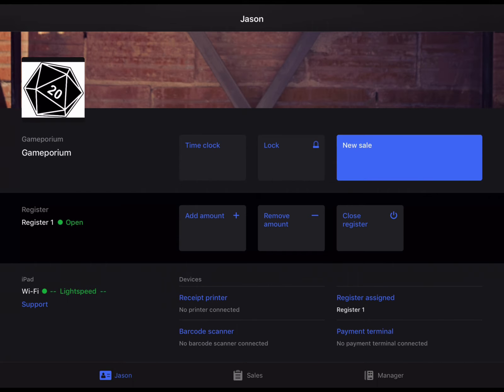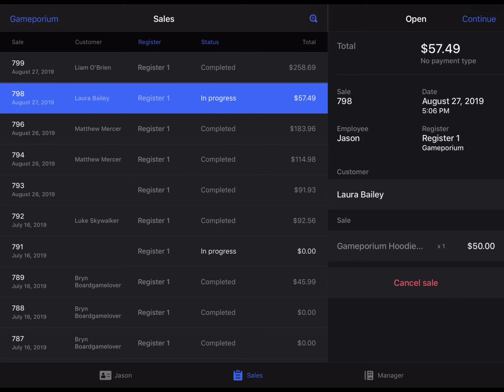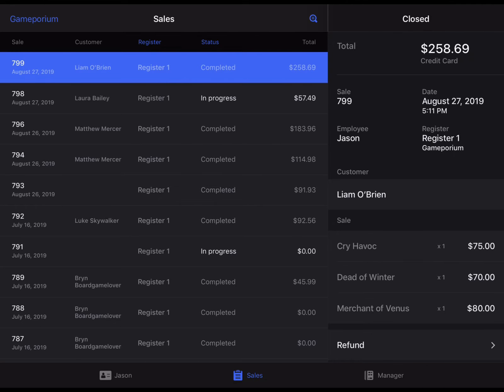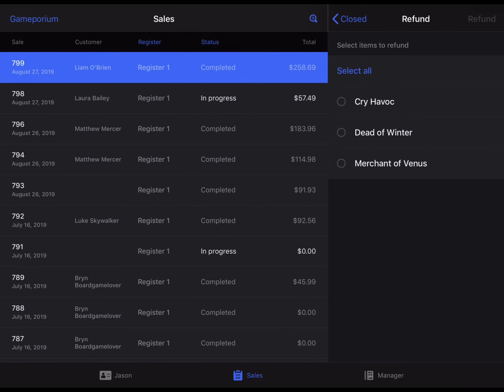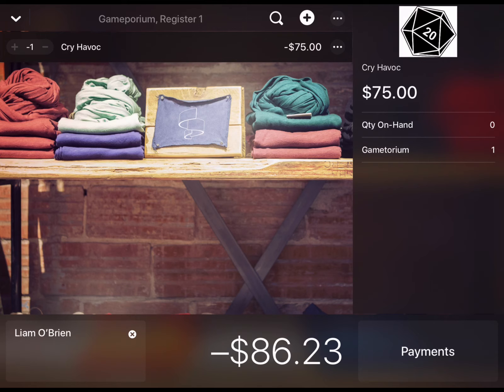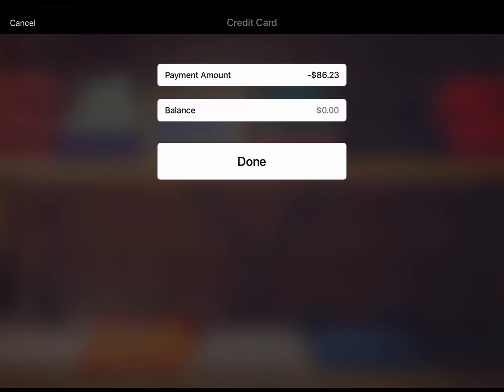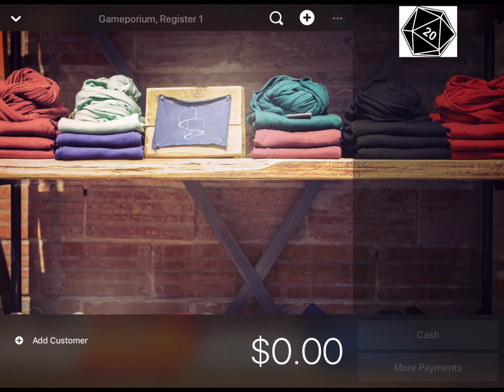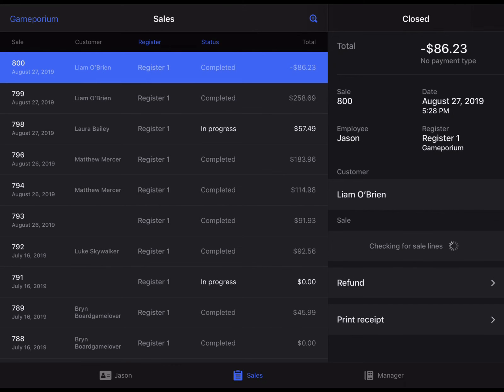Refunding a Sale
If a customer wants to refund an item, you’ll want to make sure that your inventory and payments are handled correctly. Lightspeed Retail takes care of all of the details for you.